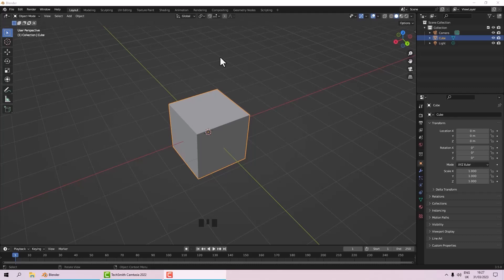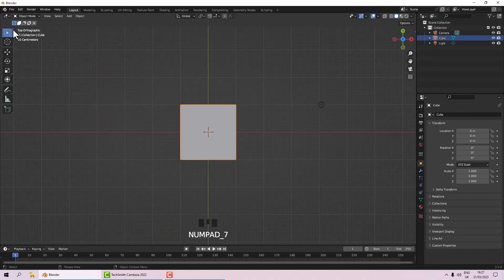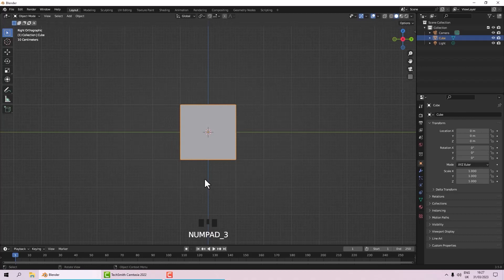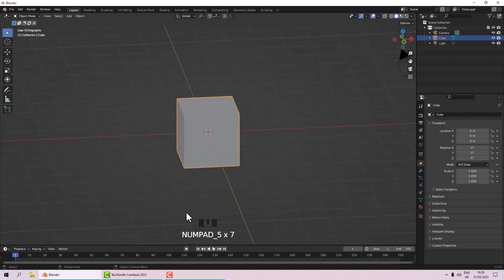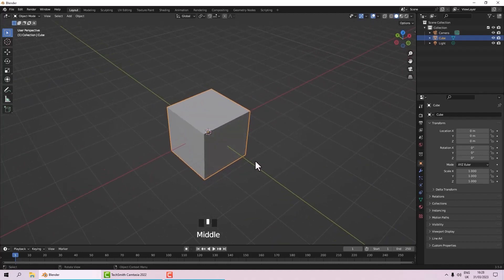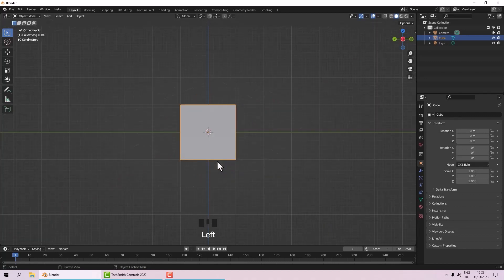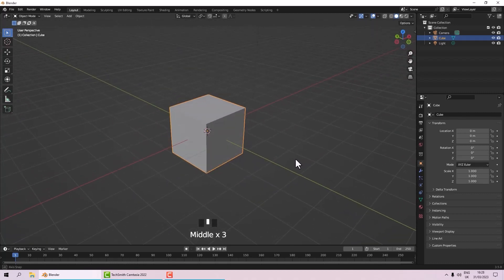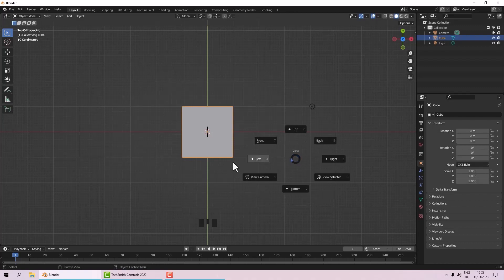How to Change Camera Views In Blender Without ANY Effort!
In this video, we're going to show you how to change camera views in Blender easily. Which speeds up your modelling workflow a lot.